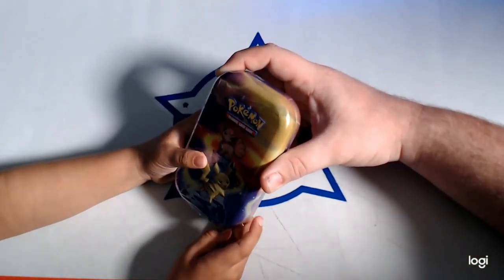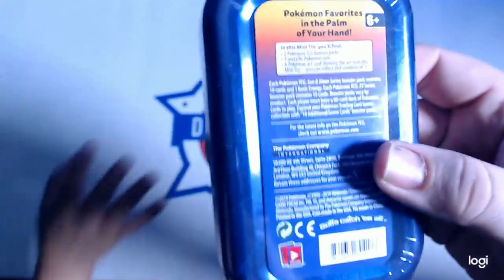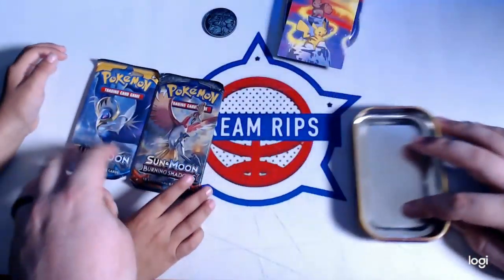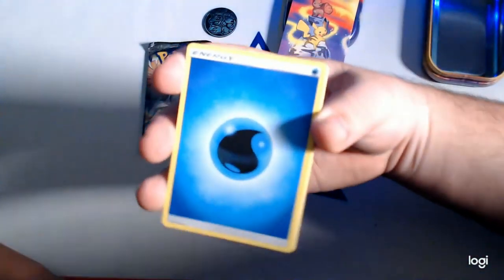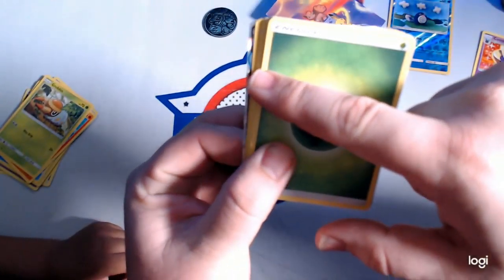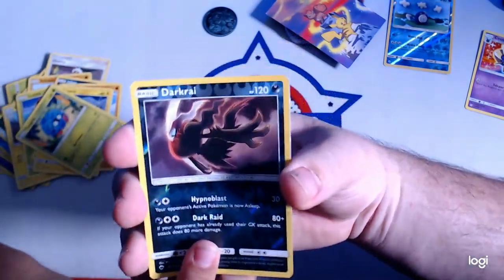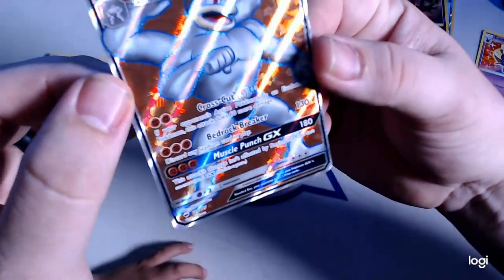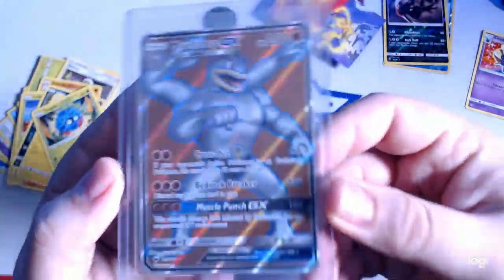OPENING SUN AND MOON BURNING SHADOWS | KANTO POWER TIN COLLECTORS TIN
My Favorite Teams: (1)Houston Rockets
My Favorite Players of All Time: (1)Kobe Bryant (2)Tracey McGrady (3)Jason Williams (4)Jason Kidd (5)Stephen Curry (6)Hakeem Olajuwon (7)JJ Reddick (8)Cuttino Mobley (9)James Harden
My Favorite Up-N-Coming Players: (1)Tyler Herro (2)Zion Williamson (3)Jaxson Hayes (4)Luka Doncic (5)Ja Morant